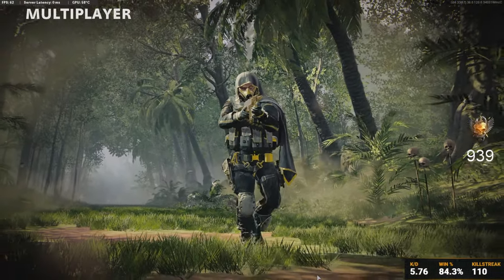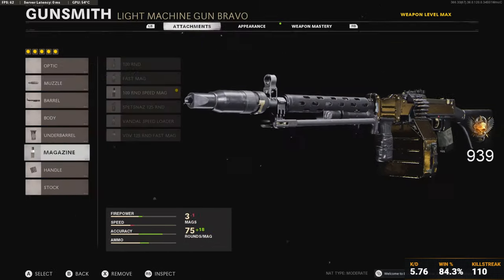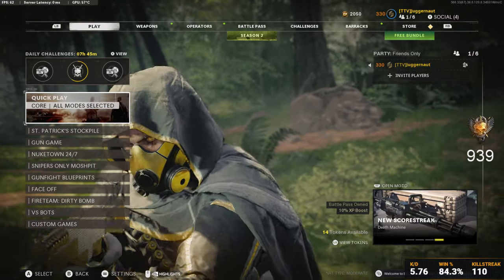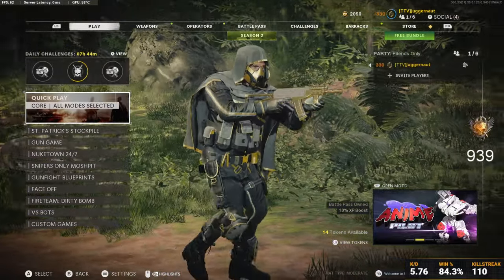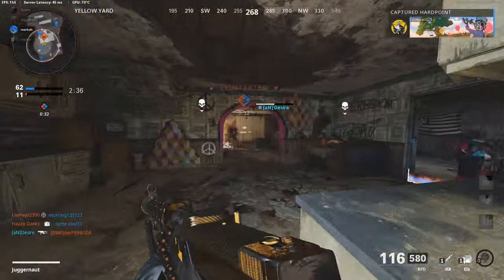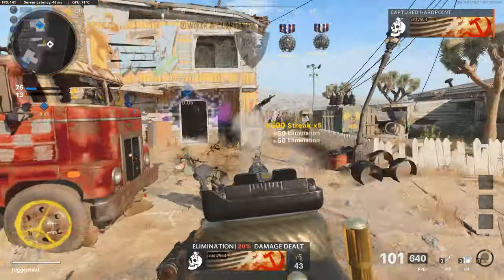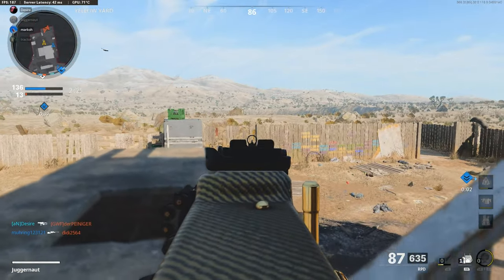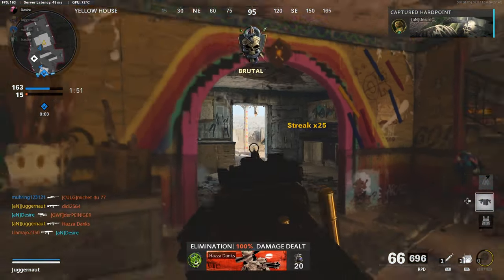THE NEW RPD " Carbon Composite" SHREDS on Cold War! RPD Triple Nuclear Class!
Thumbnail by @Fearzs_ on Twitter
Decided to give content creation another go *sighs*